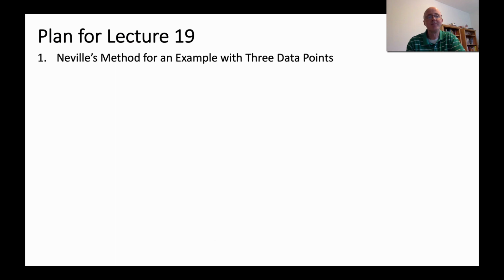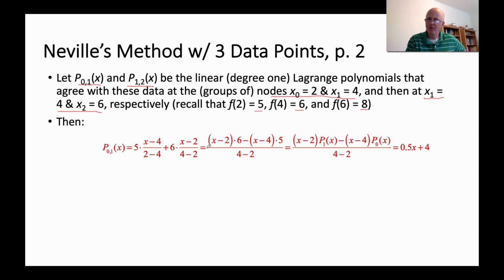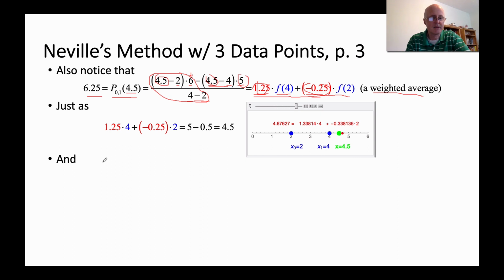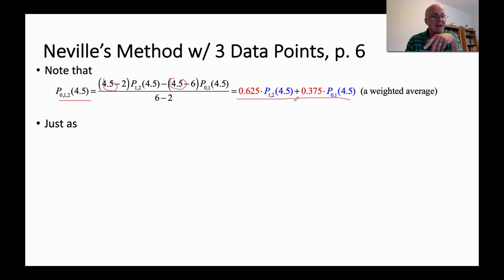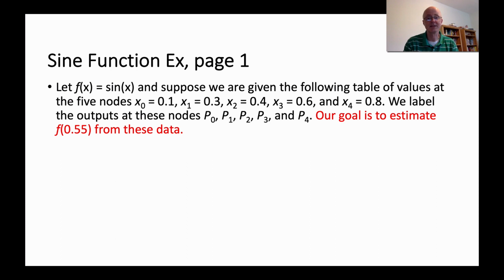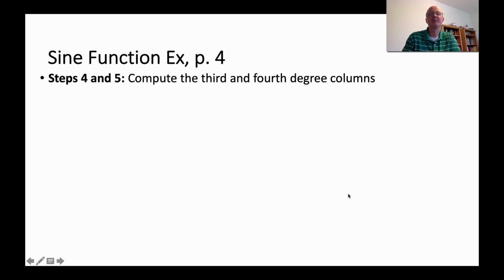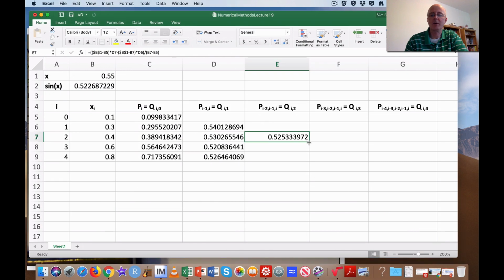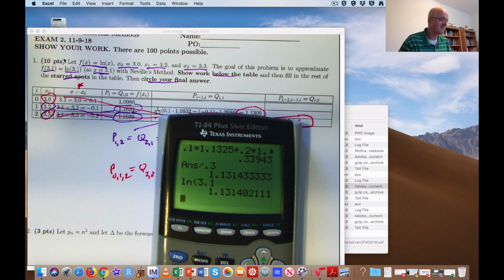Neville's Method for Interpolation is Tricky, This Video Breaks It Down Step By Step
Numerical Methods course (Numerical Analysis course) Lecture #19 at Bethel University, St. Paul, MN, Spring 2020. This is a calculus-based advanced undergraduate numerical analysis course. Numerical Analysis Textbook, by Burden, Faires, and Burden Amazon Prime Student 6-Month Trial This video is about Neville's Method (Neville's Algorithm) for function interpolation, which is based on Lagrange interpolating polynomials and is pretty tricky. Neville's Method for Interpolation and Neville's Method examples are done. Neville's Method is broken down step by step and it is crucial to understand it by thinking of it as a weighted average

(0:00) Introduction and lecture plan
(2:54) Example with 3 data points, starting with degree 0 approximations
(5:30) Linear (degree 1) approximations
(12:04) Neville's Method as a weighted average
(19:33) Quadratic (degree 2) approximation
(24:04) Weighted average again
(26:13) The general method
(29:24) Tabular representation and Q notation
(32:10) Approximating the sine function with 5 nodes
(33:23) 0th degree column
(33:57) 1st degree column
(37:51) 2nd degree column
(40:44) 3rd and 4th degree columns
(42:51) Spreadsheet (Excel) implementation
(50:45) Sample exam problem (approximate the natural logarithm)